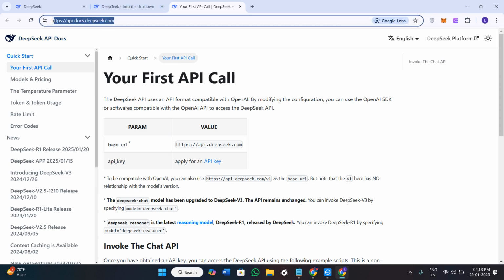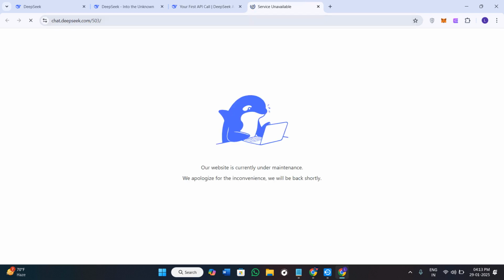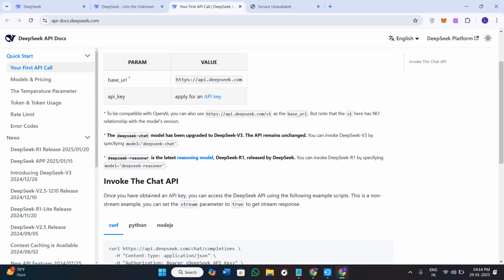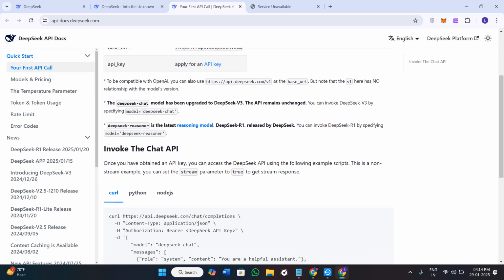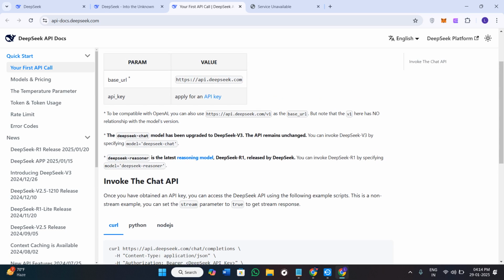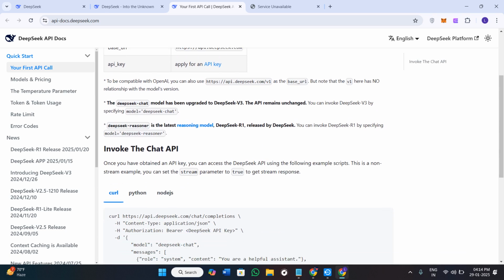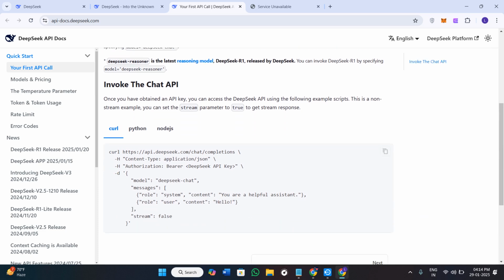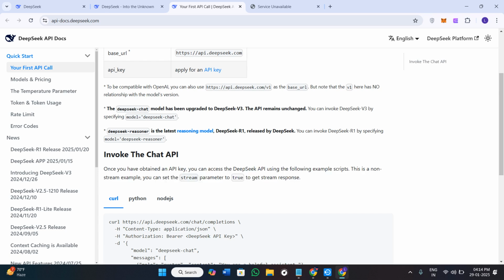How To Get DeepSeek API Key | DeepSeek API Guide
Welcome to the Fixed Formulas YouTube channel! In this tutorial video, I will show you How To Get DeepSeek API Key | DeepSeek API Guide